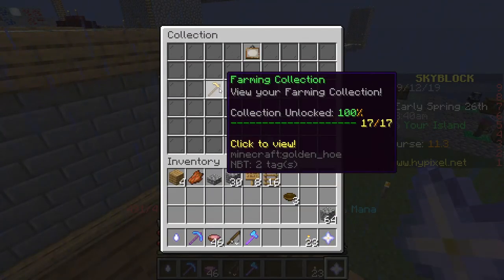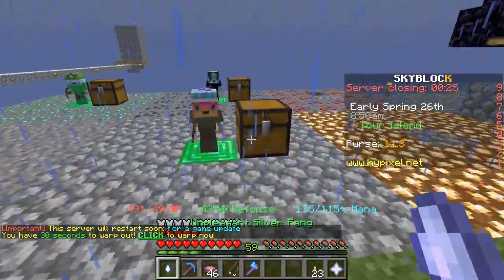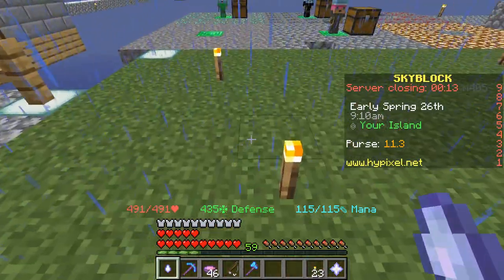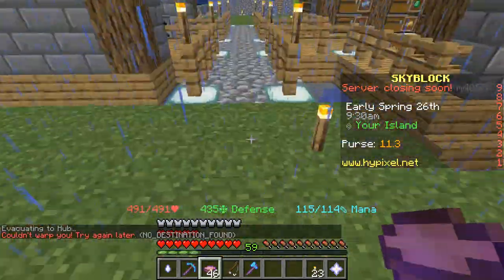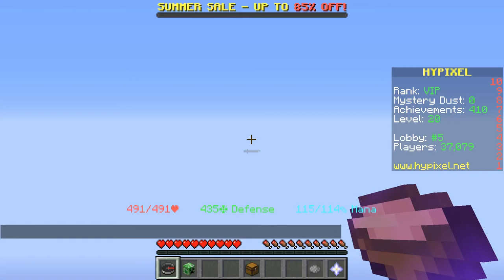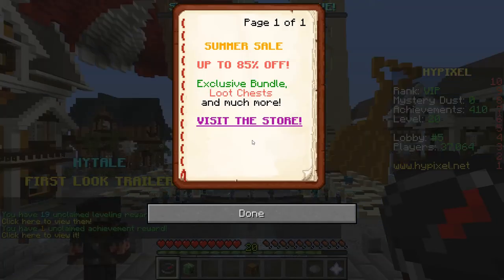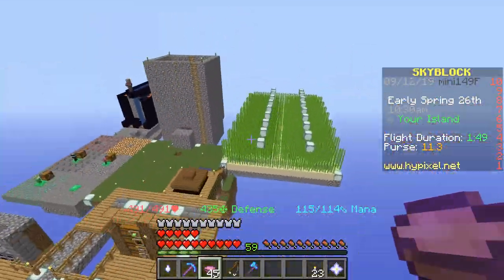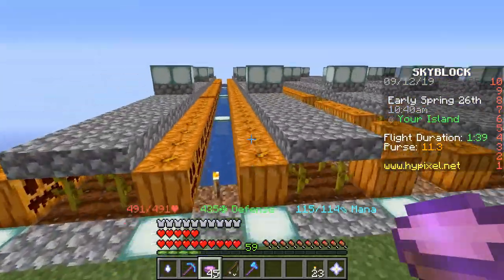How to Get Flight Soup In Hypixel Skyblock (Magical Mushroom soup)